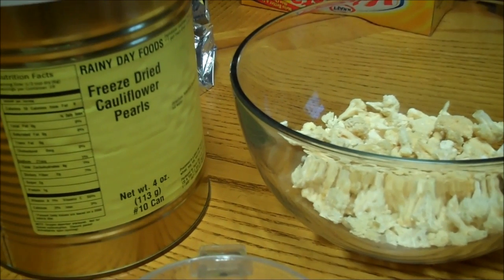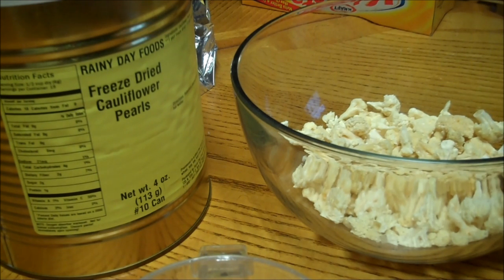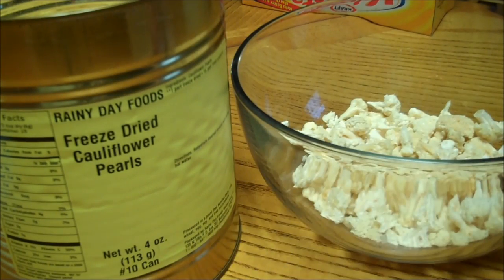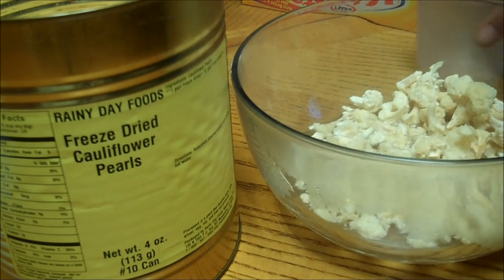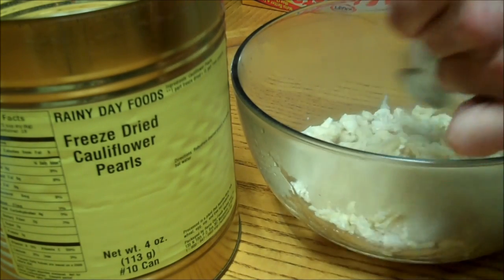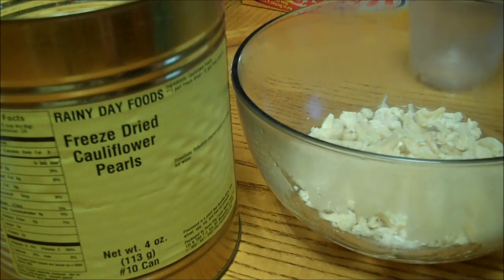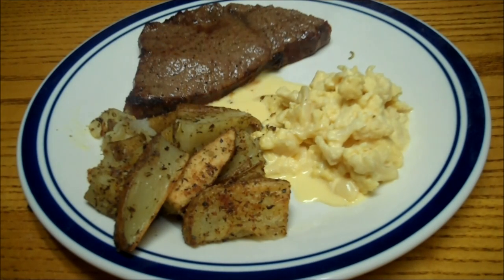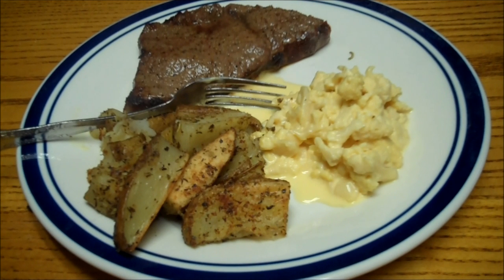Freeze Dried Cauliflower Pearls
Add variety to your food storage.